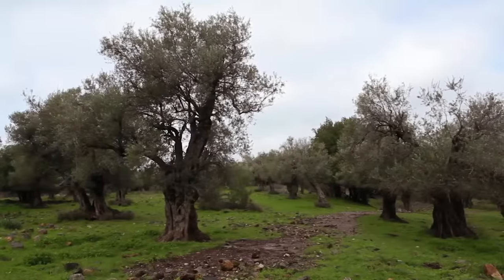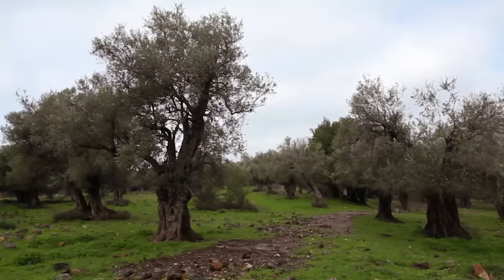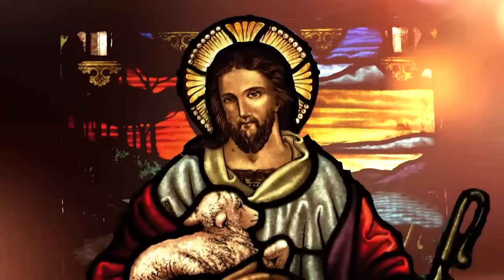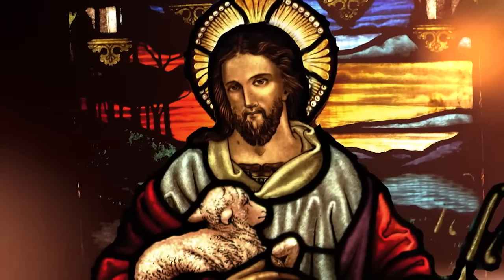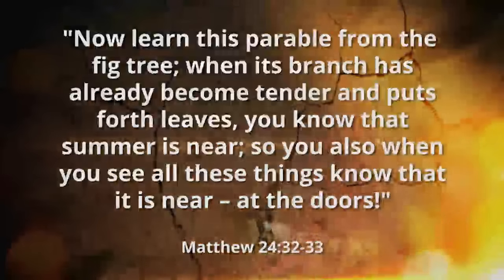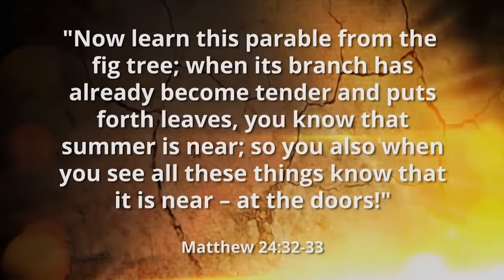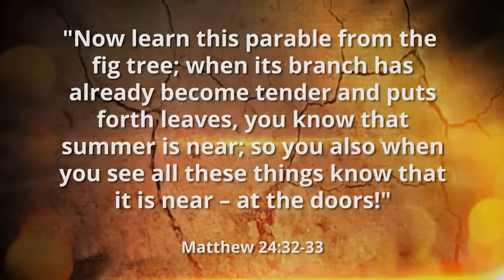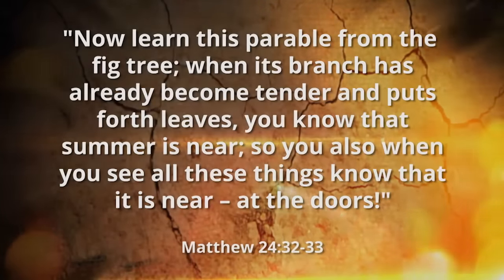The Parable of the Fig Tree / UNDERSTANDING JESUS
Modern-day Christians often bring their own presuppositions and assumptions to the reading of the Bible, not realizing how deeply their understanding of Christ's life and teachings is affected by a 21st-century worldview.